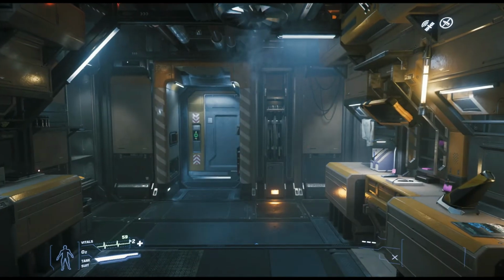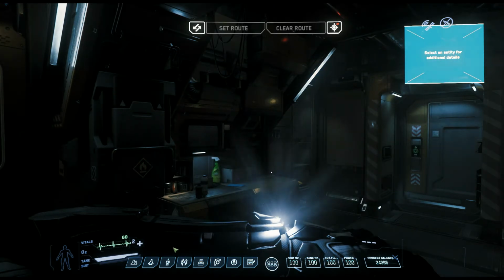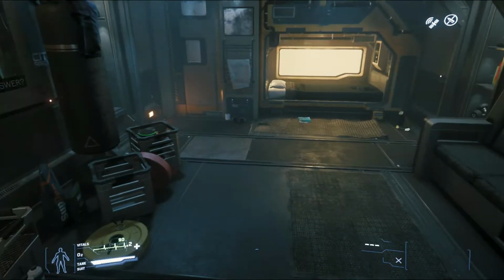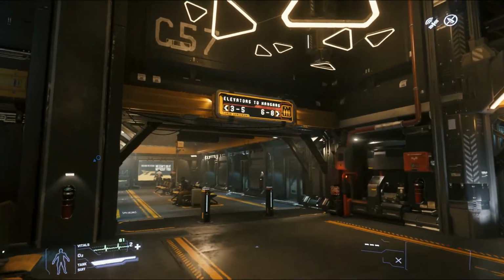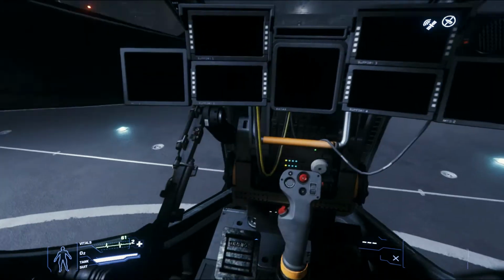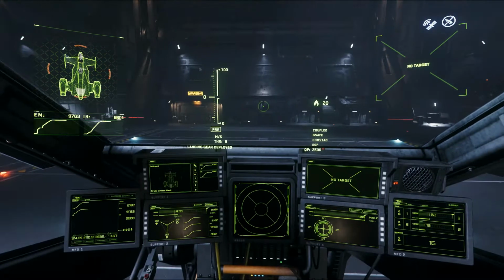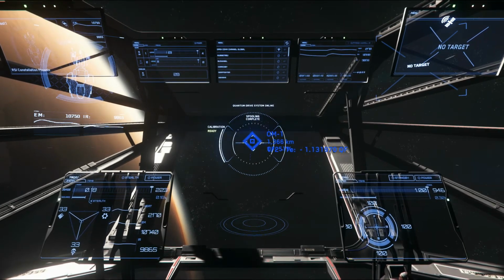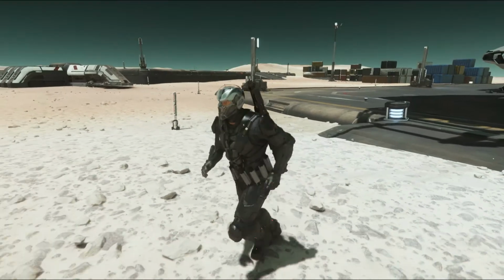A star Citizen guide to the new citizen (A guide to the PU as of 3.4)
A 11 minute long guide to get brand new players familiar with controls and navigation around the PU.

I hope it helps people getting started